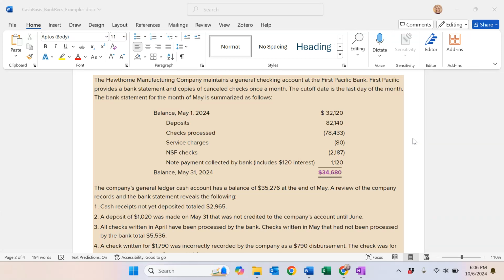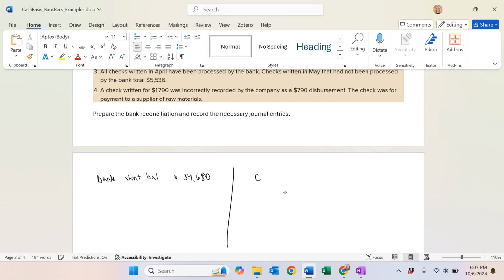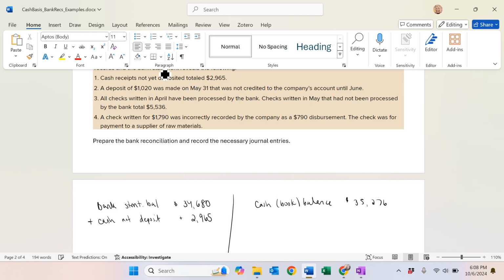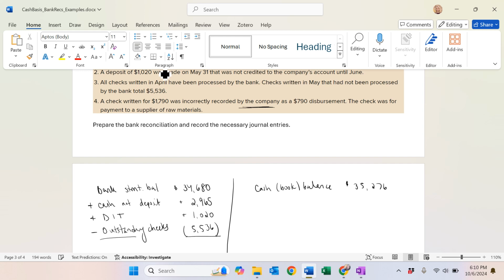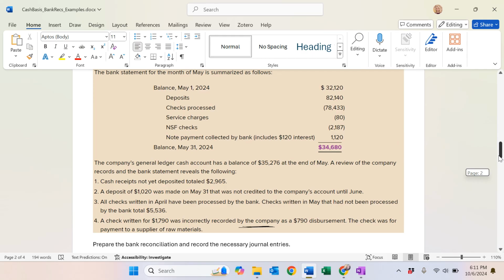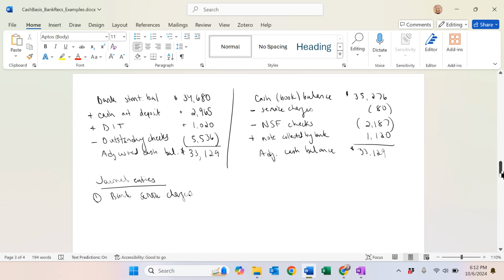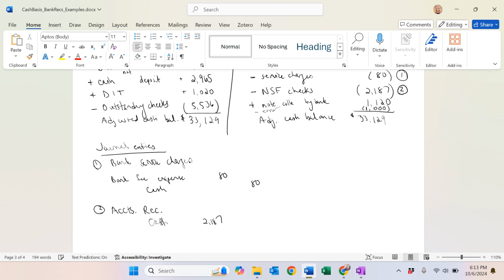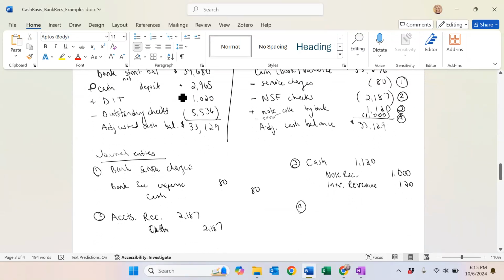Bank Rec Example